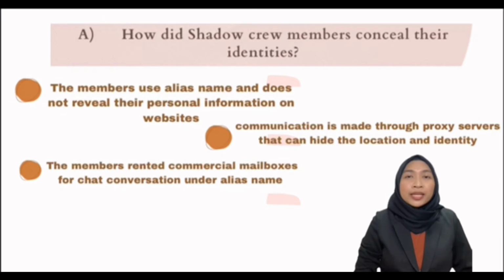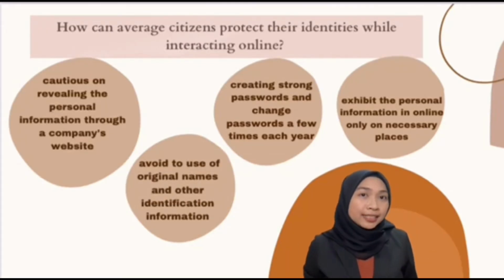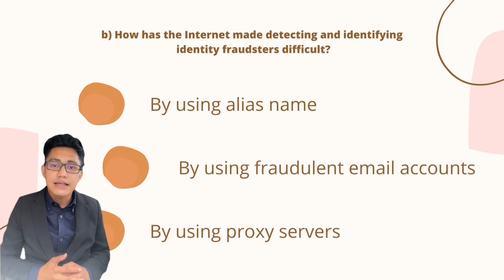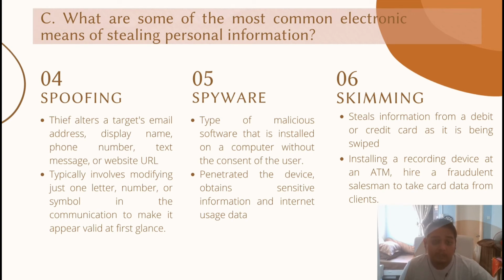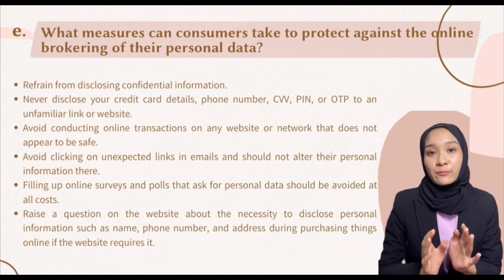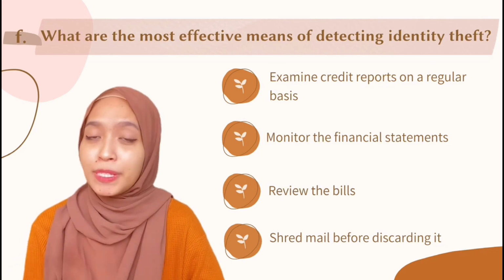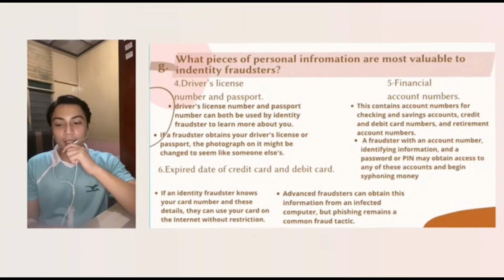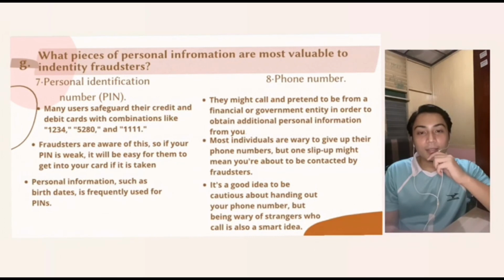Accounting Information System 1 - Group 5 (Case study 4)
Assalamualaikum to our beloved lecturer Sir Sazali. We are from group 5 and would like to present case 4. This assignment is for subject Accounting Information System 1 (EAB21203). Thank you for your time and consideration.